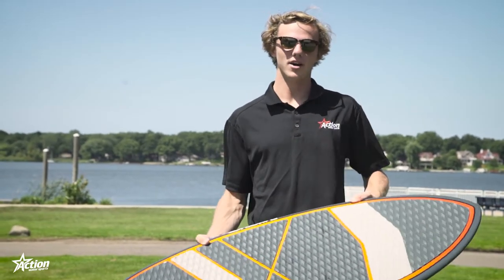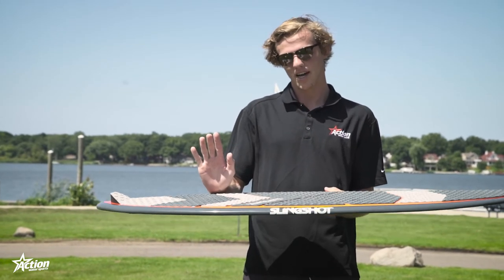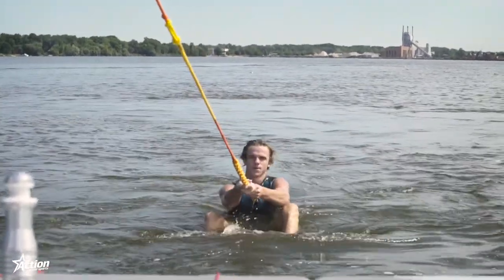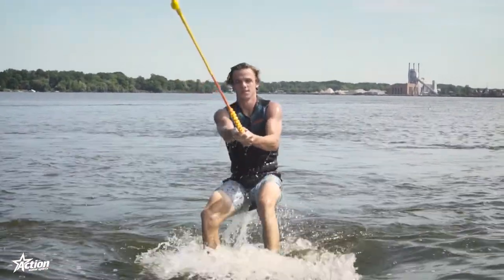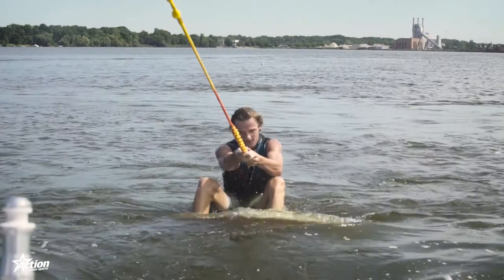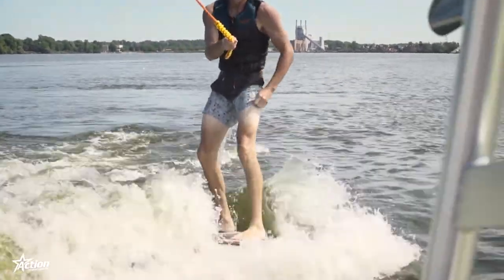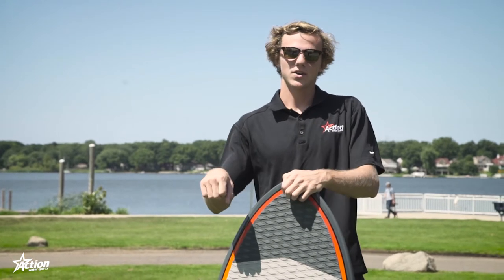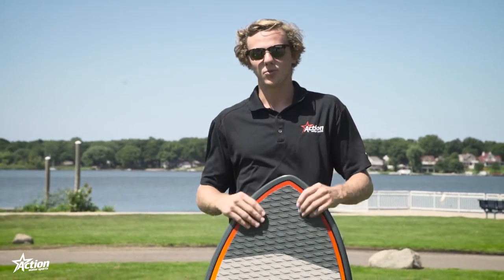How to Wakesurf | Getting Up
In this video, you will learn what it takes to get up on a wakesurfer. Nick walks you through step by step on what you need to do. Still not get it or have questions? Contact your local Action Water Sports today and we would be to set up a lesson!